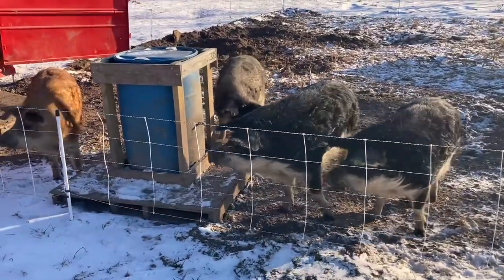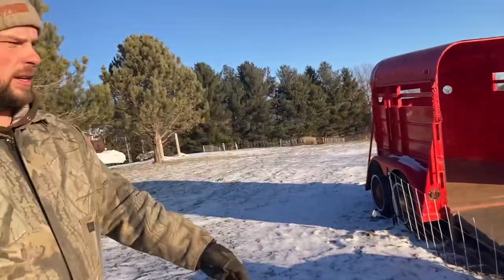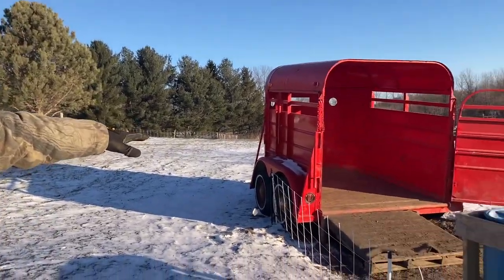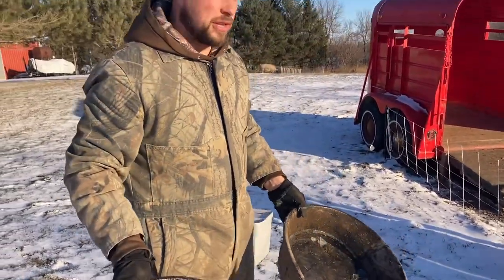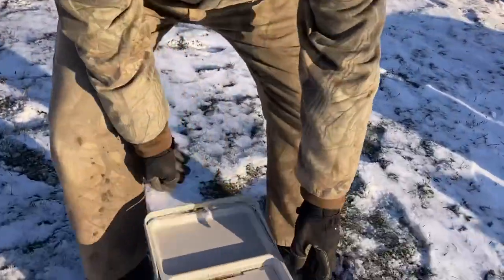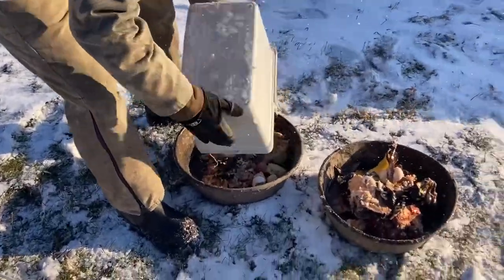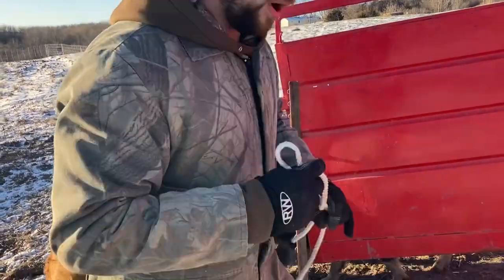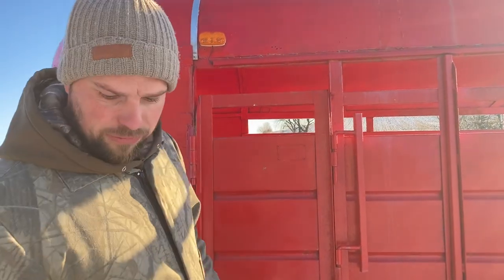How to easily trailer pigs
We had the trailer out here for 8ish days already. We had been feeding them at the edge slowing moving to the front each day.